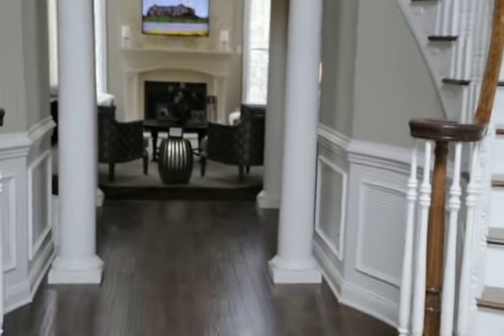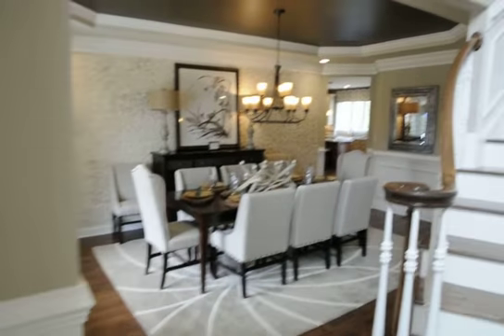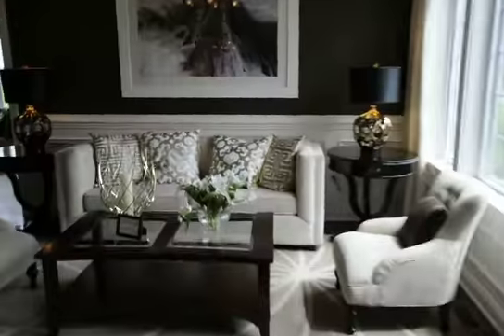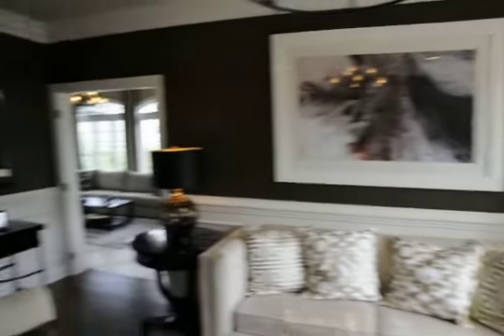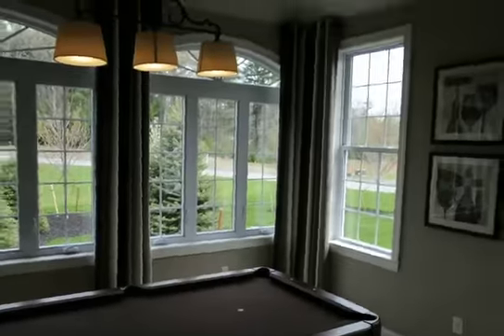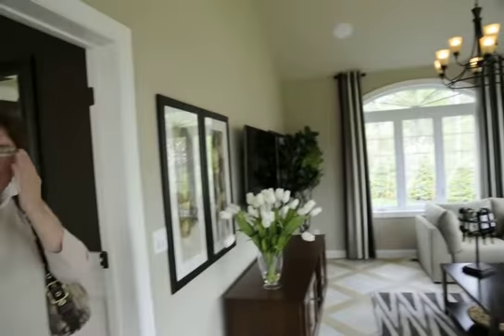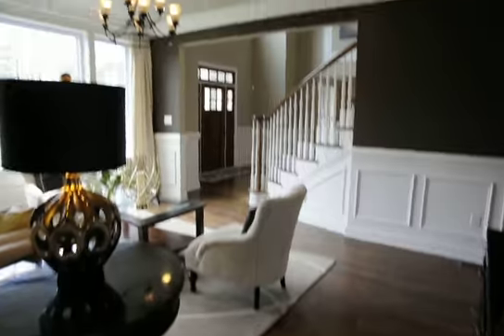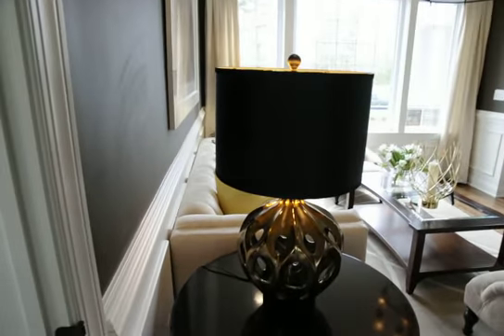MB Interior 2170